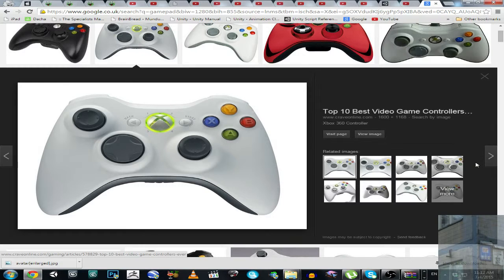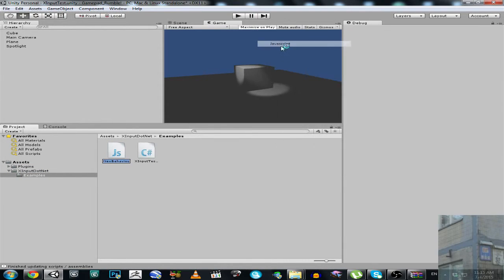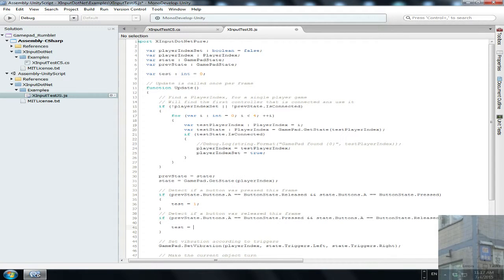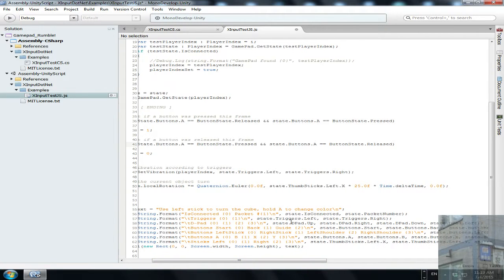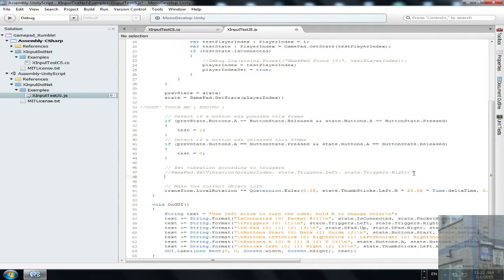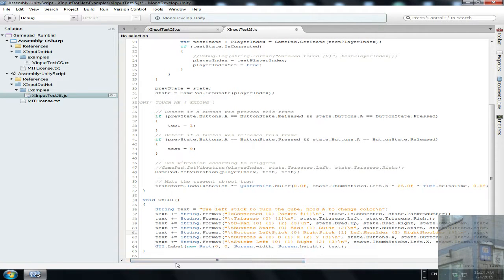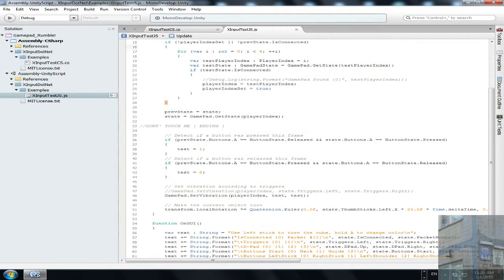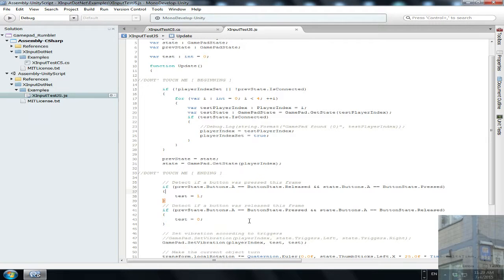Unity 3D / 5 - Gamepad FREE Package + Tutorial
To see what name each control of Your gamepad has - I recommend You to launch the example scene which is provided in the archive ! ! ! And remember : some controls can be pressed or released, and the rest can receive certain amount of force . . .

May force be with You! And Borscht . . . with Salo . . .

K:\Videos\OBS Recording\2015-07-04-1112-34.flv 502MB 4jul15 11:29am